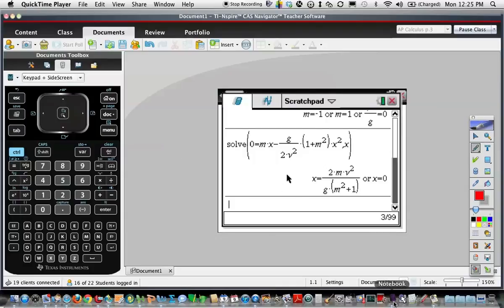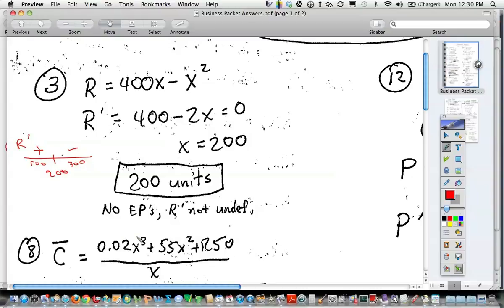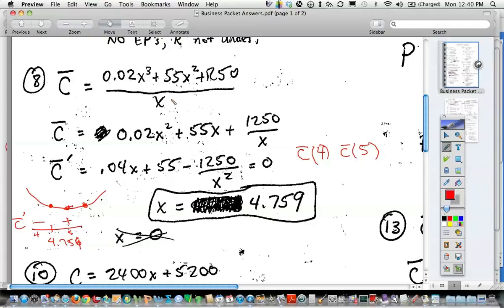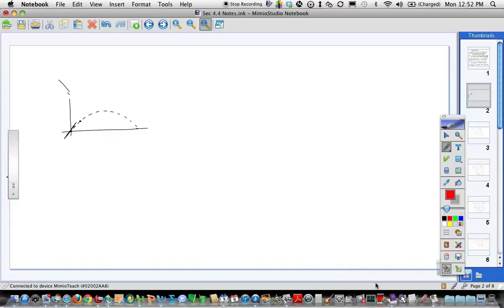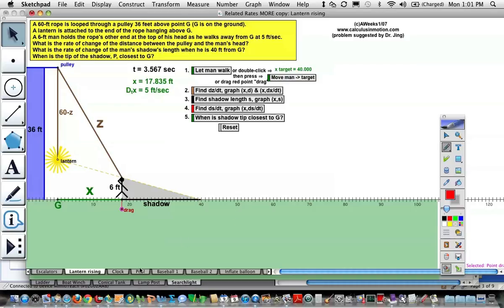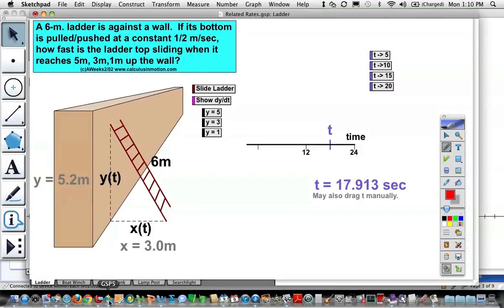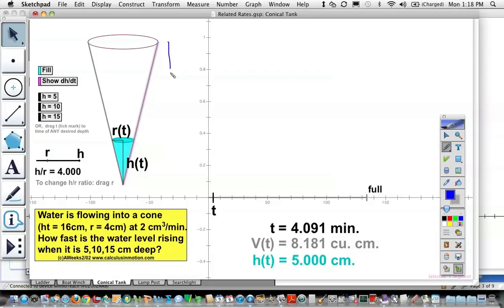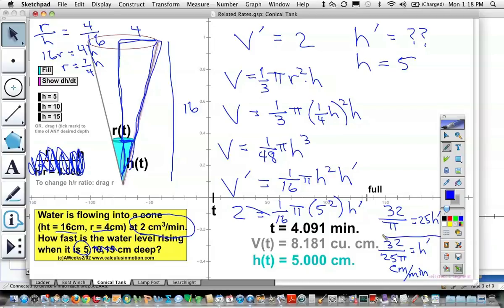Jan. 9 Class Video